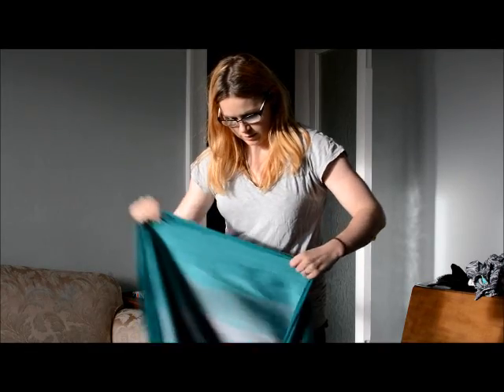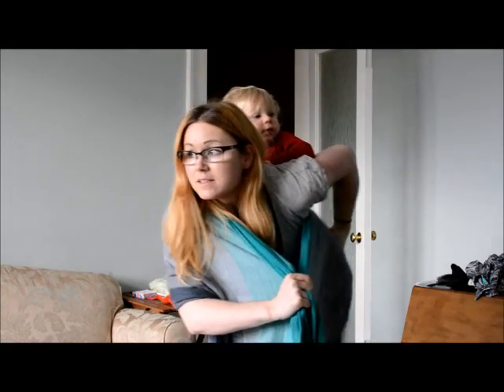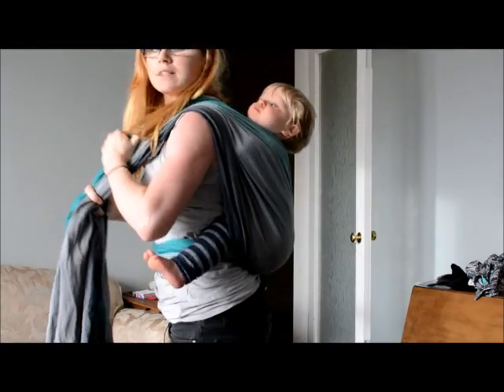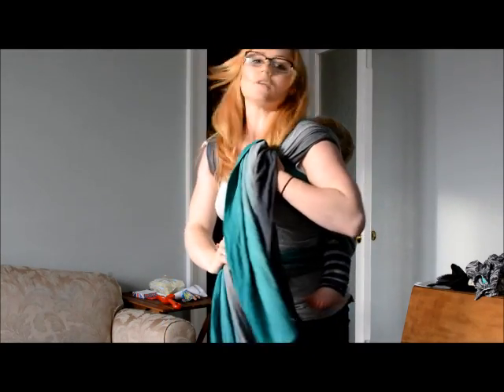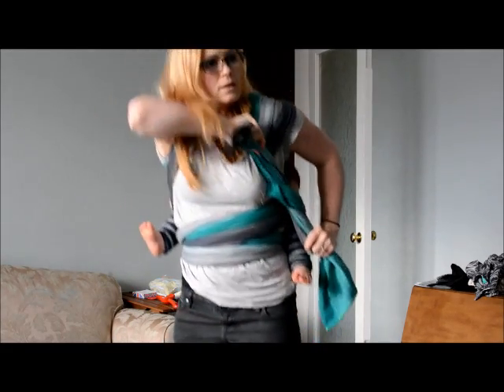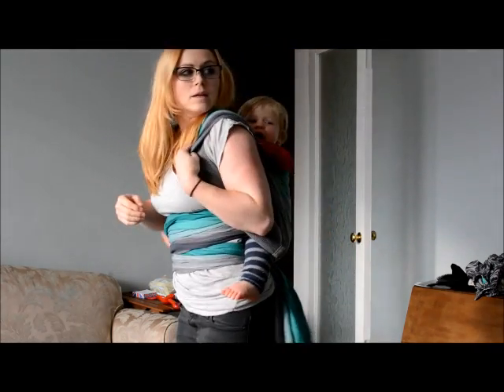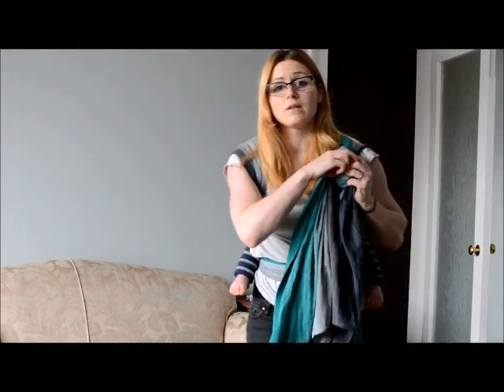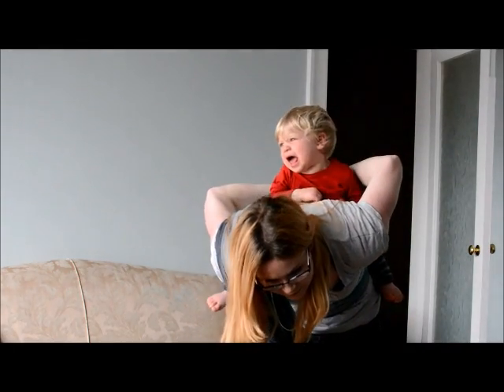Ellevill Jordans Back Carry Variation with a woven wrap